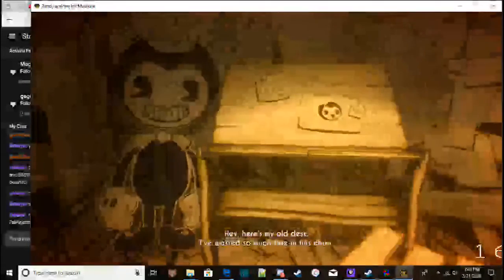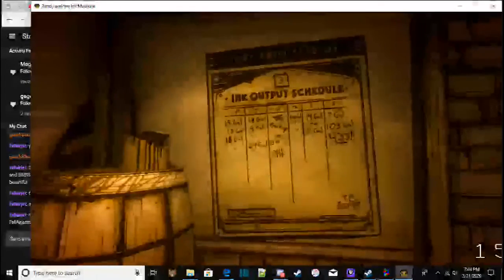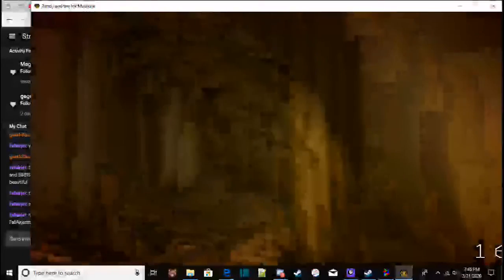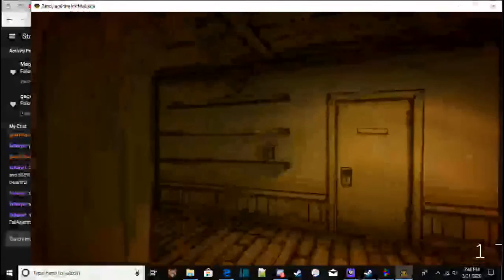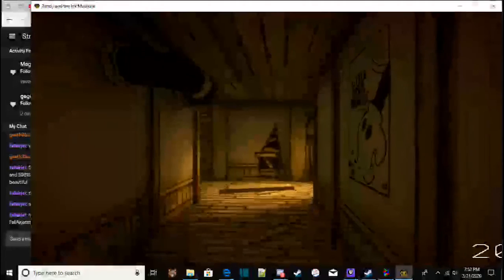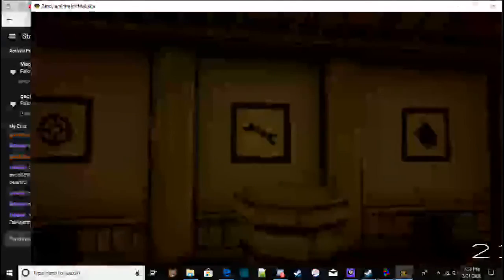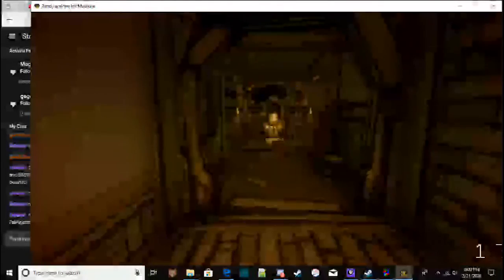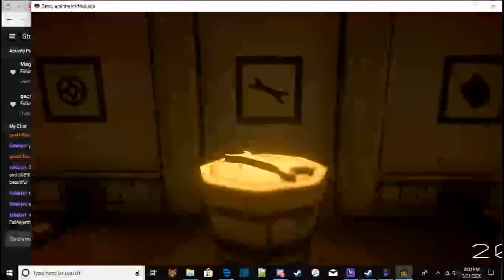Toons Of The Past || Bendy Chapter 1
Sorry about the frame rate, didn't know it'd be this bad. Hope you enjoy either way. Streaming next part tonight